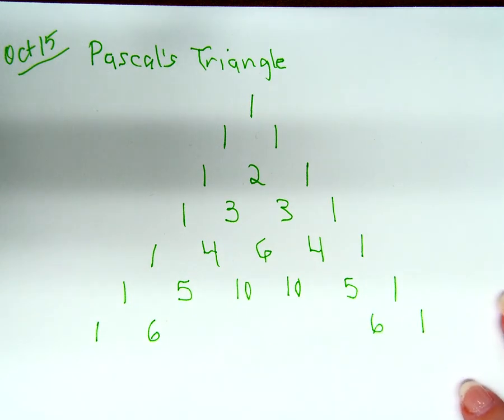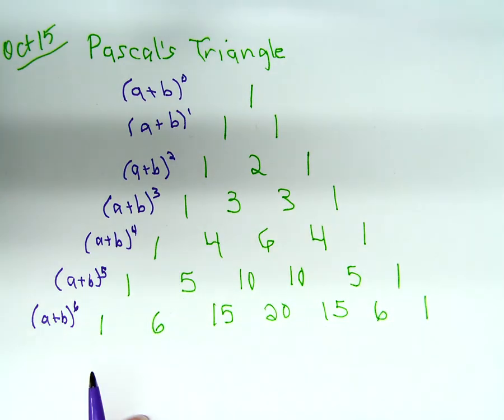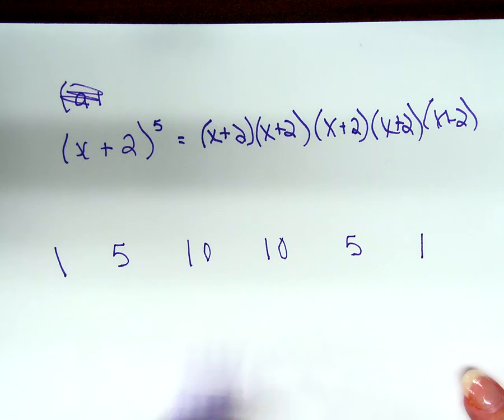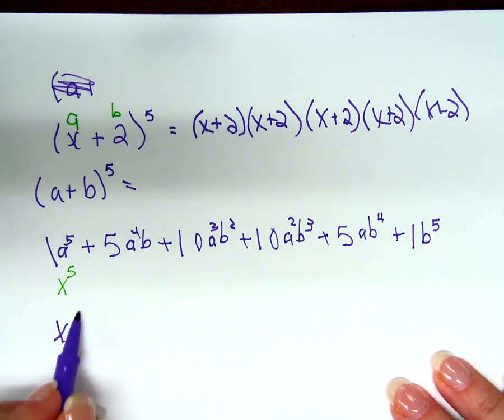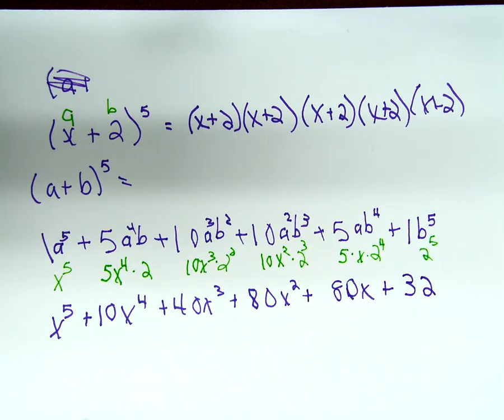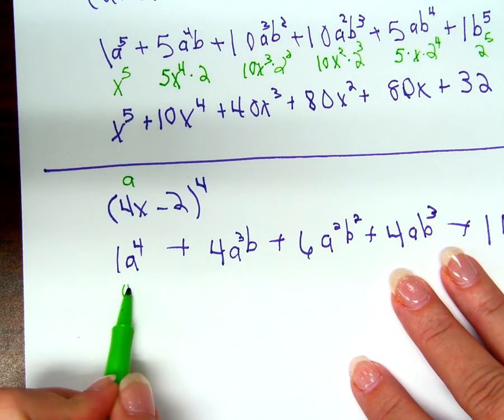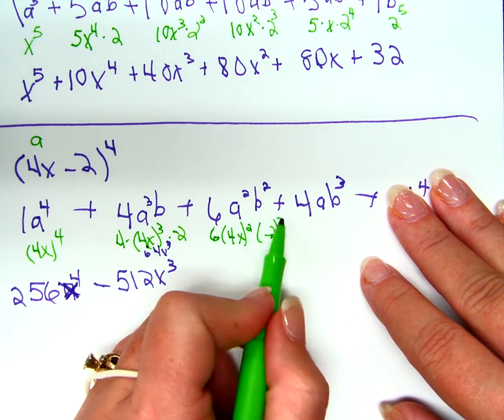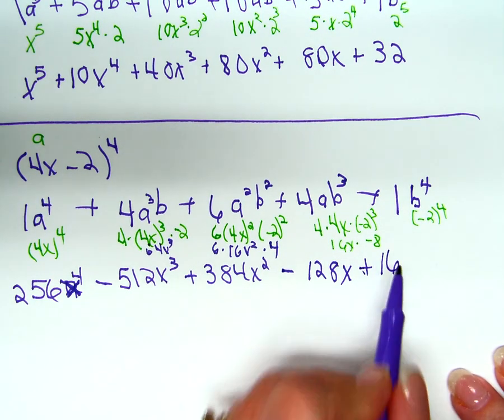pascal's triangle 19 20